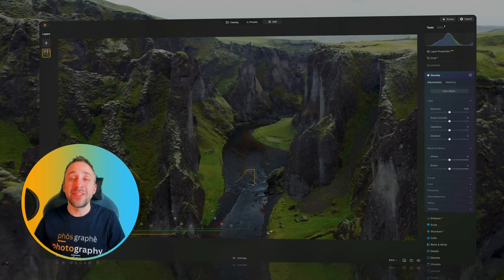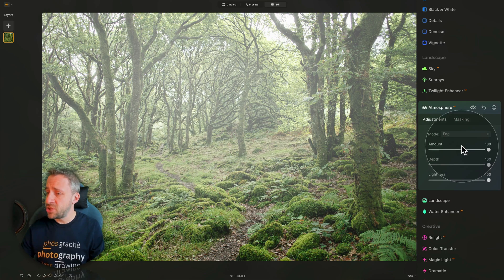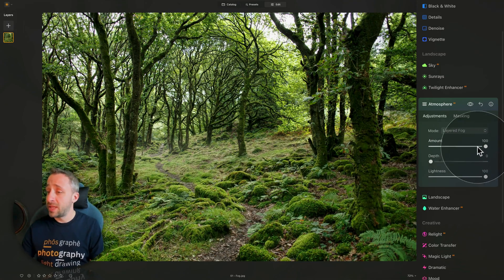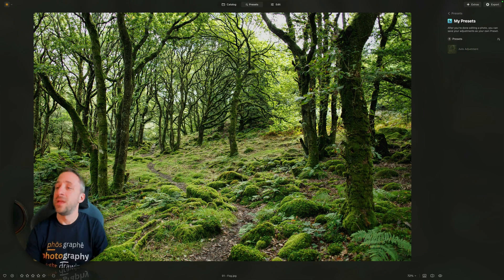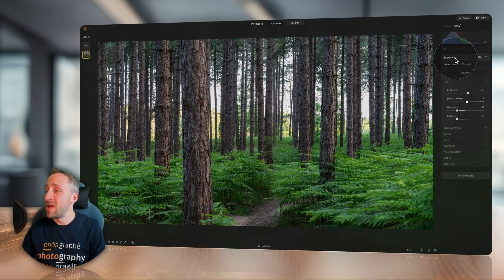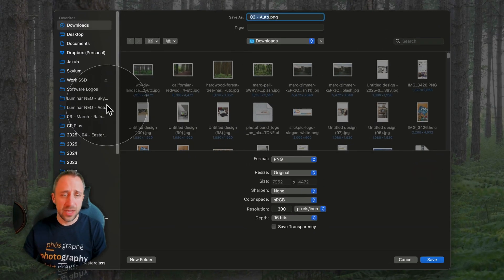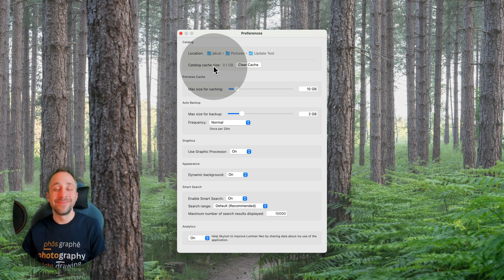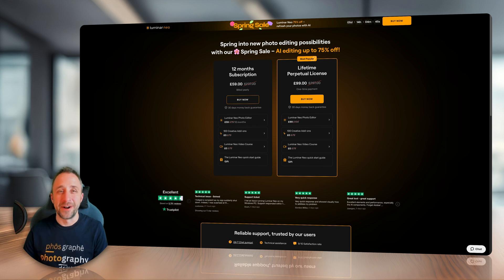Luminar NEO 1.24.0 | Auto Adjustments & DNG Export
In this video, I walk you through the new features in Luminar NEO 1.24—a powerful update that enhances your editing workflow. The new Auto Adjust tool intelligently fine-tunes exposure, light, and contrast with one click (available for Pro and Upgrade Pass users). You’ll also discover the Catalog Cache Cleaning option to boost performance, and updates to Atmosphere AI for more realistic fog effects. Plus, the improved Export Menu now includes DNG support and more customization options to make preparing images for print or sharing easier than ever.

⏰ Tutorial Timeline:

00:00 Introduction
00:23 Atmosphere AI
07:50 LumiCast Podcast
08:15 Exporting Update
10:30 Clear Cache